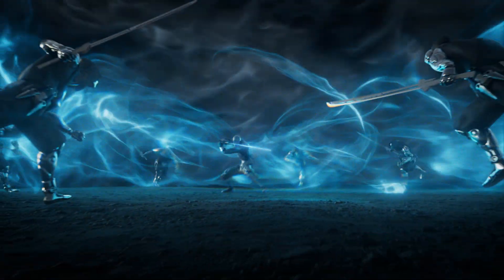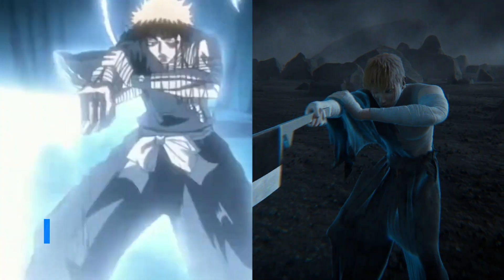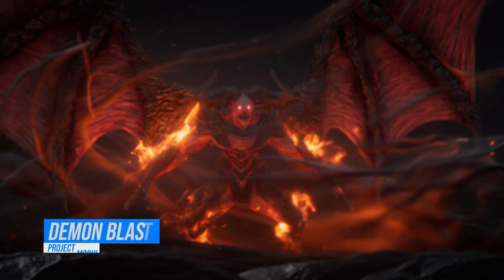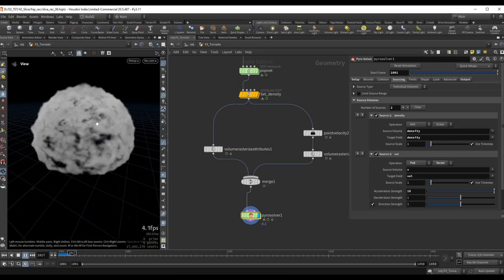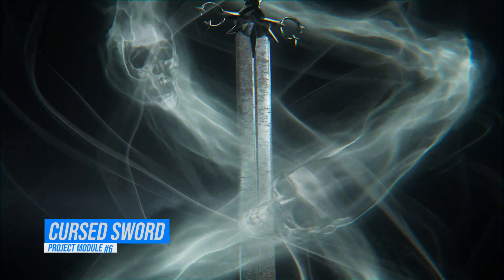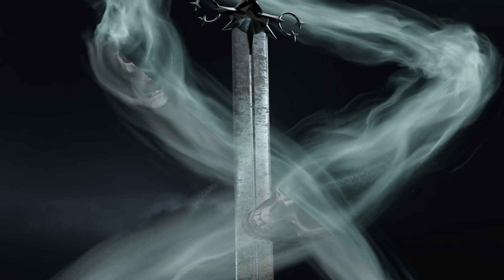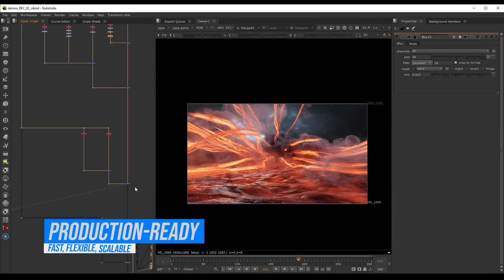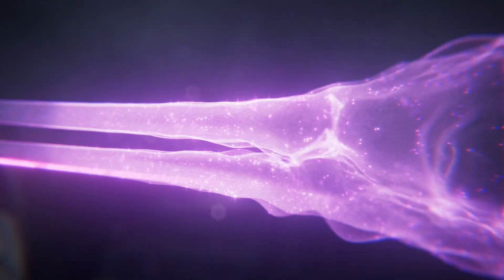Particle FX in Houdini & Nuke - VFX Workshop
Particle and magical FX are some of the most exciting and creatively liberating effects to create in production. They offer a canvas for limitless visual imagination.

While this workshop cover particle workflows extensively, it also covers other areas such as destruction, procedural techniques, look development & much more.